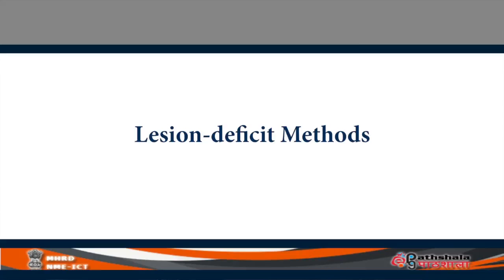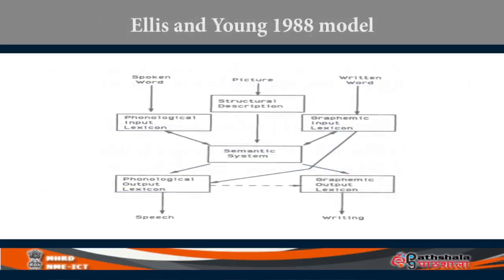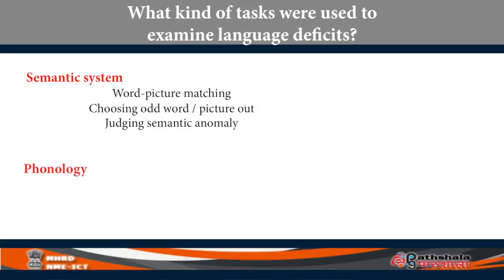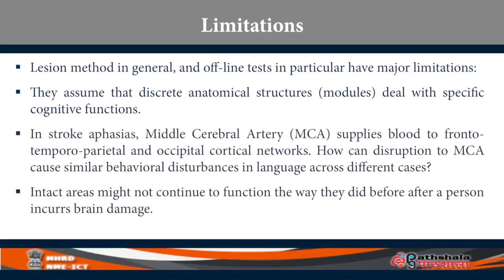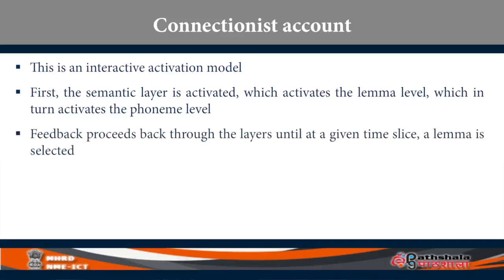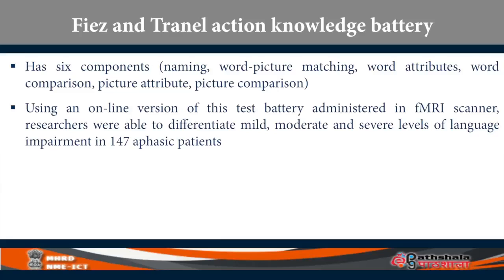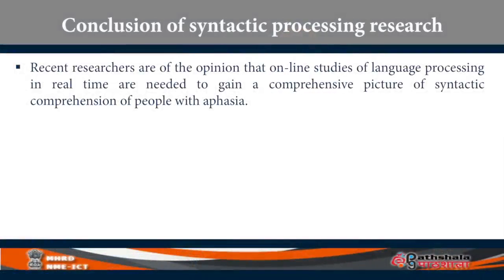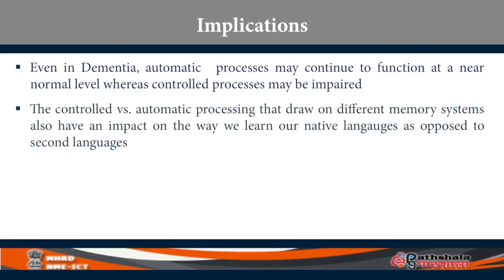Lings P10 M29 deficit methods